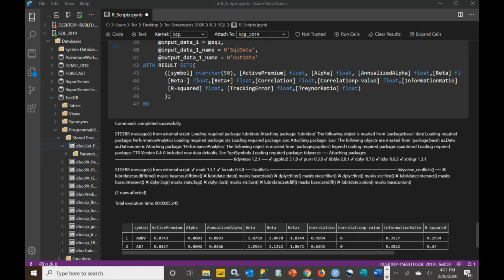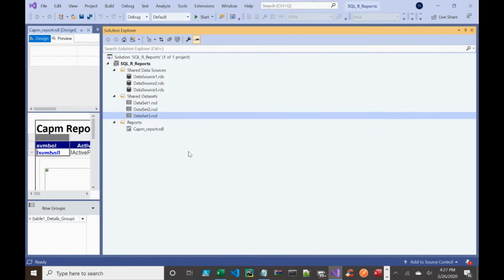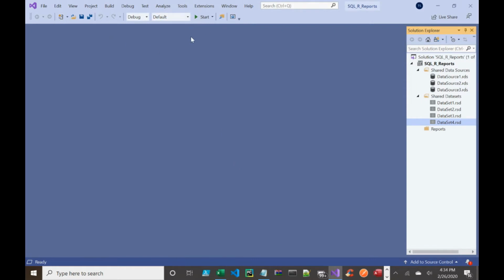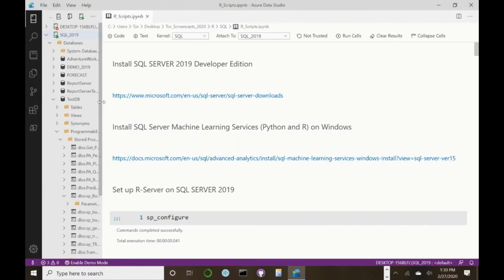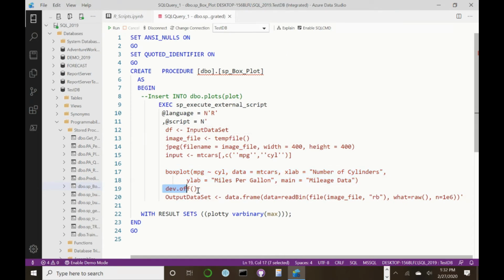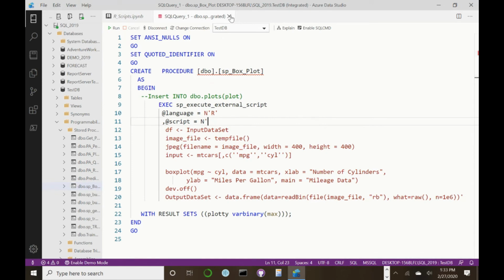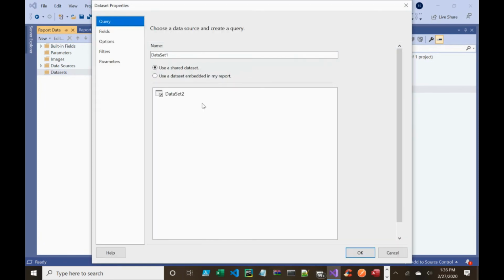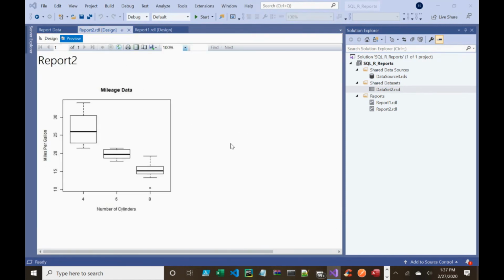Sql Server R Service Part 4 SSRS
This video shows you how you can connect to SQL Server's R Services via a Stored procedure and display the data in a SQL Server Reporting Services Report.